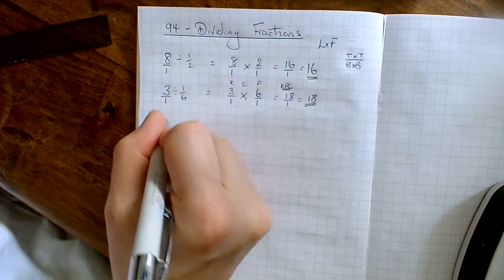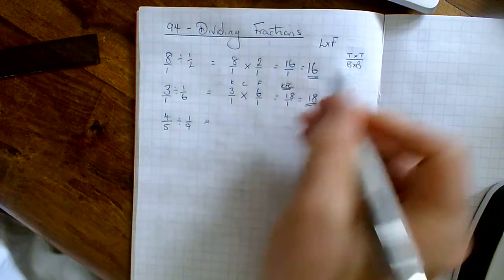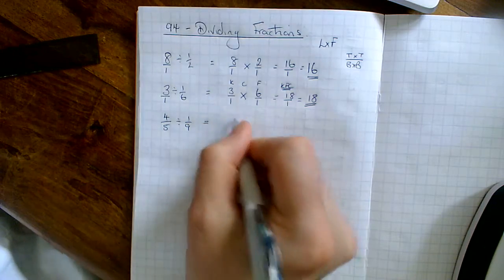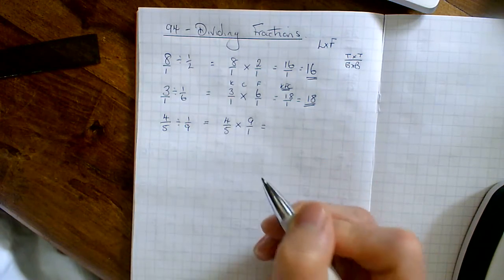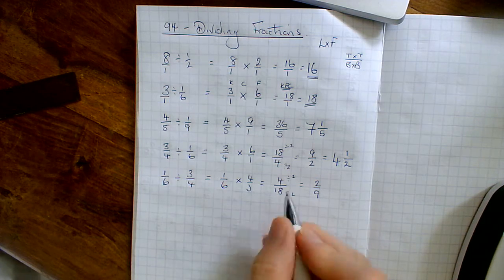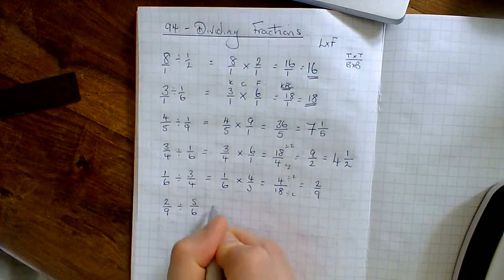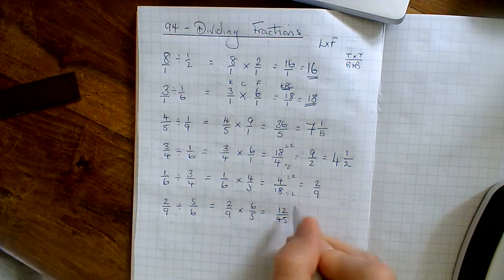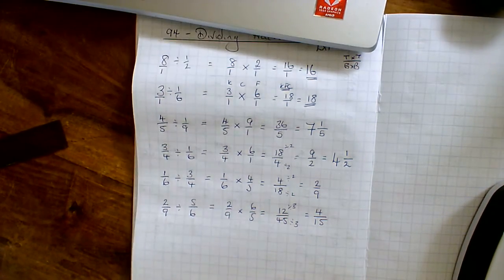MyMaths 94 Dividing Fractions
A MyMaths walkthrough of task 94 Dividing Fractions.